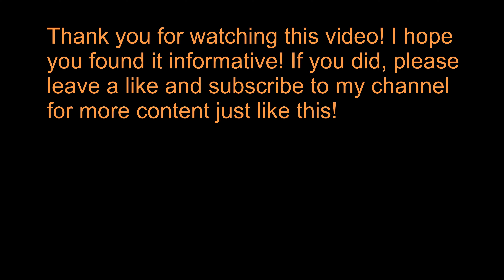How to check battery health Apple Watch Series 6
(Amazon Link)

In this video, I'll be showing you how to check your battery health on an Apple Watch Series 6. If you found this video informative, please leave a like and subscribe:) If you have any questions, please leave them in the comments section below and I'll try to answer ASAP.